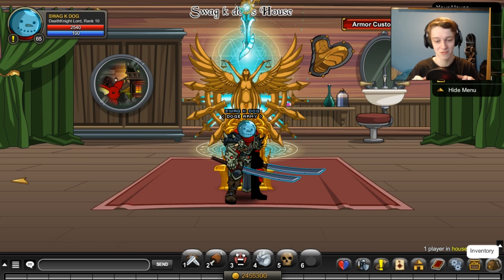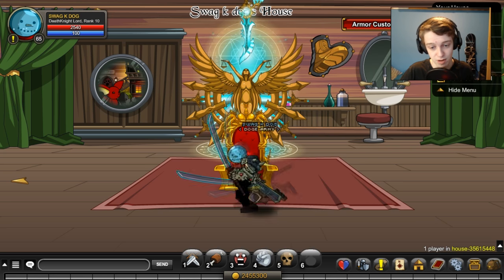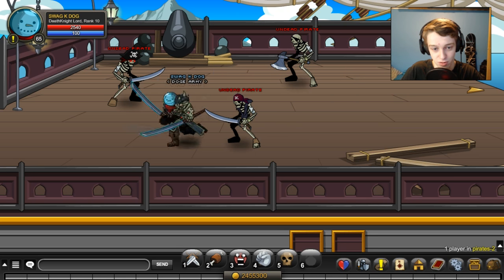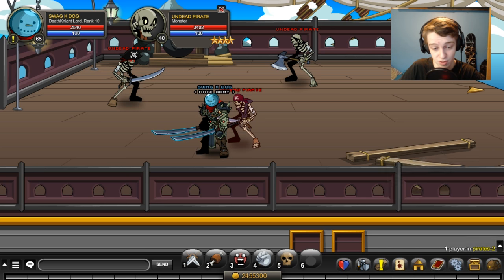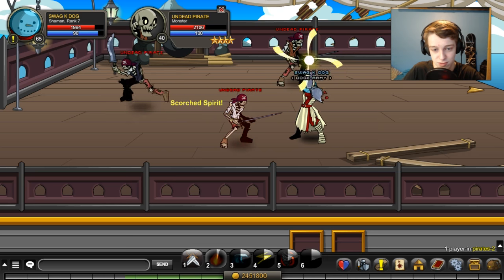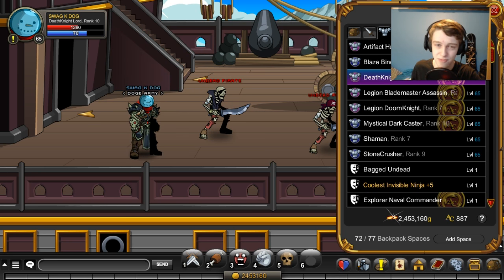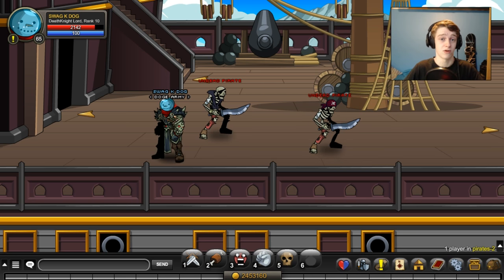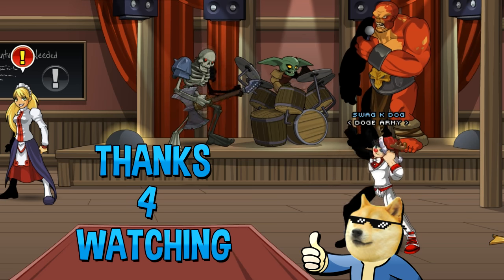Deathknight Lord Class Guide/Honest Review AQW 2016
Going over the New Deathknight Lord Class Guide/Honest Review AQW 2016